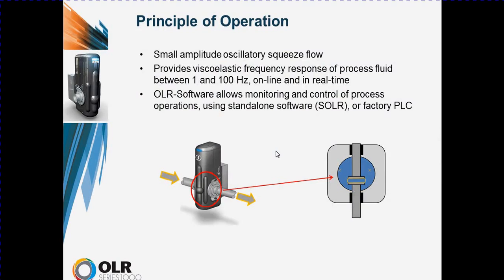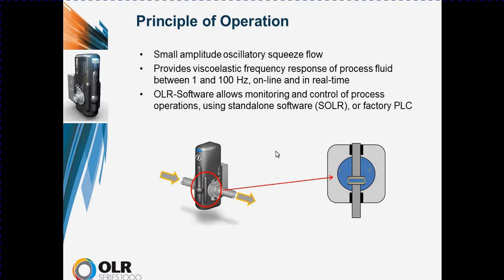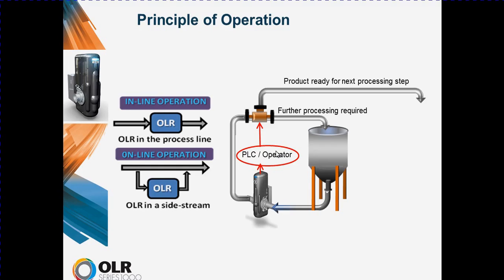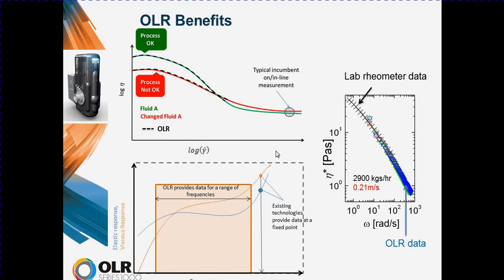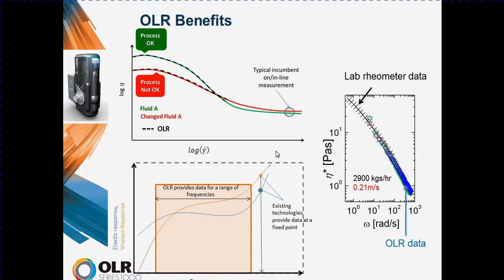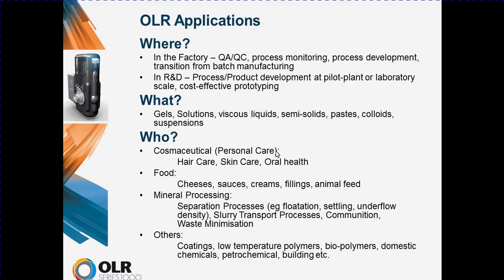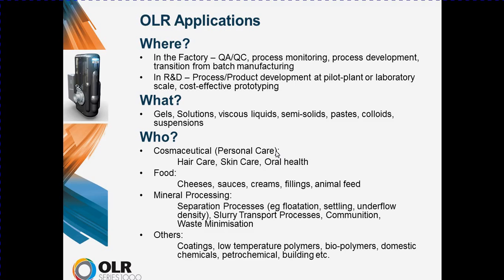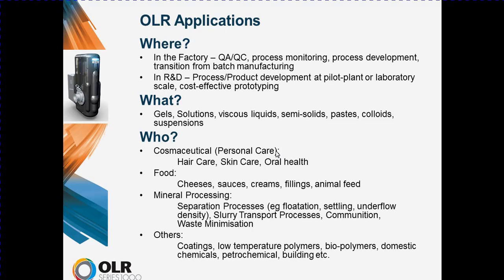RheologySolutionsOLR Summary 001 YouTube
Summary for the OnLine Rheometer (OLR) from Rheology Solutions.  Includes a brief description of the OLR - how it works, what it can measure and where it can be applied for process monitoring and control